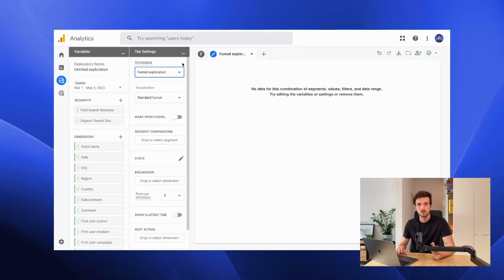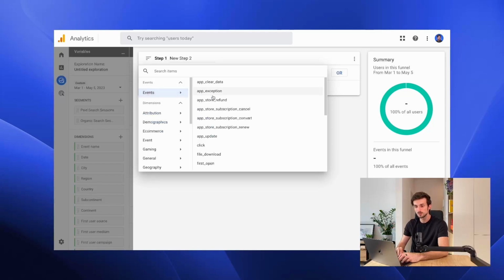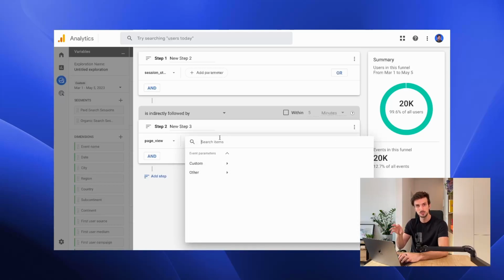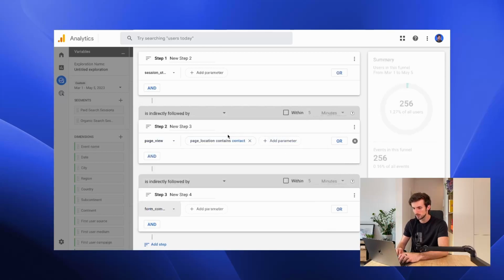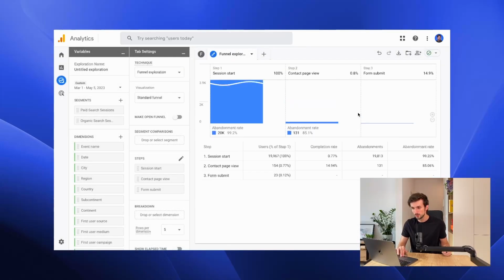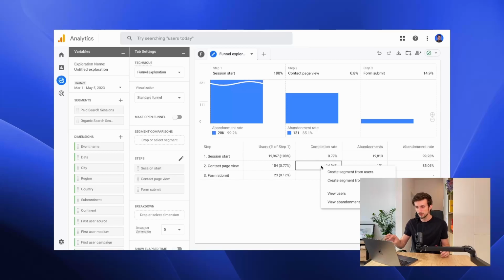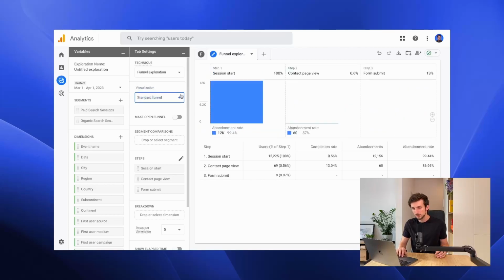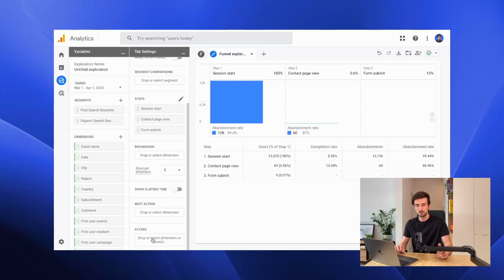GA4 Exploration: Funnel Exploration